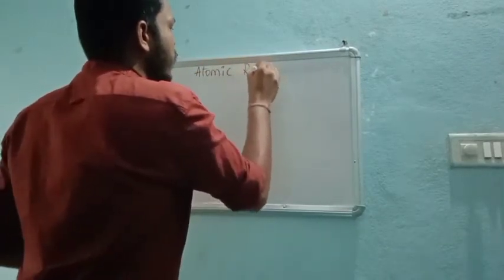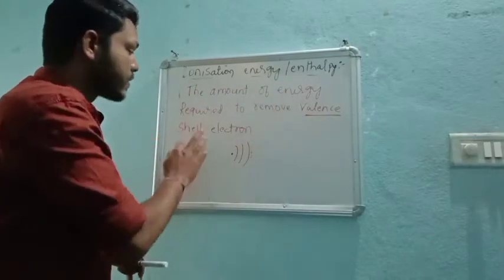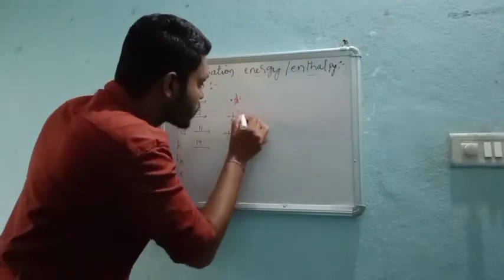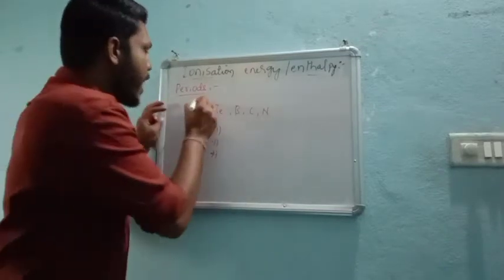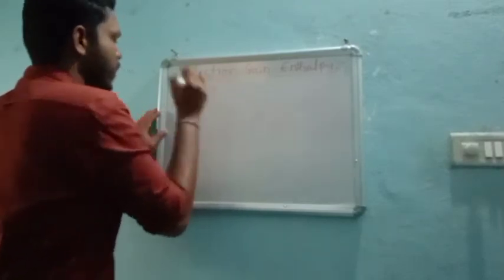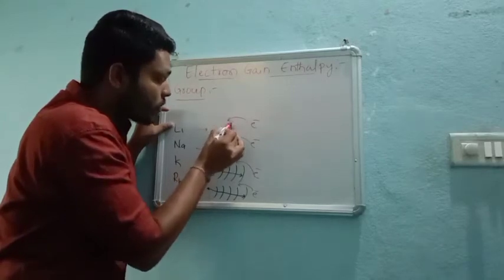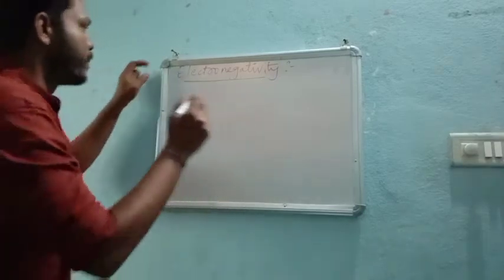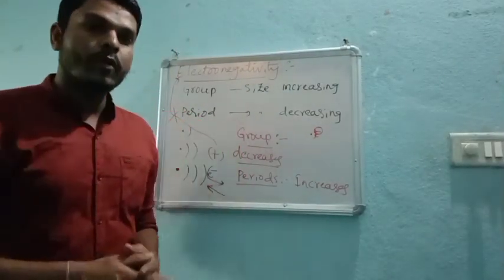Periodic table (continue) 12/9/2020